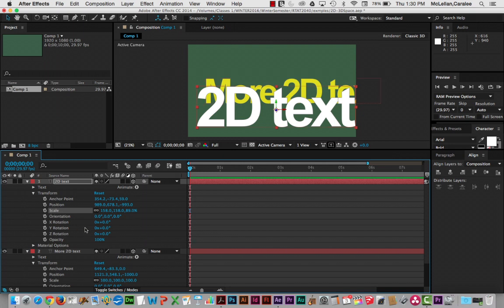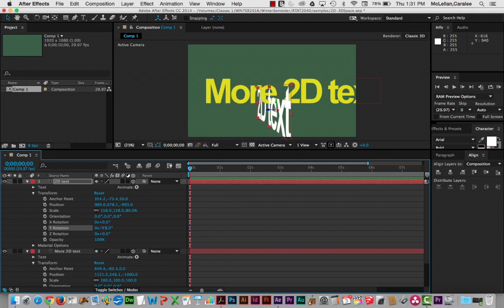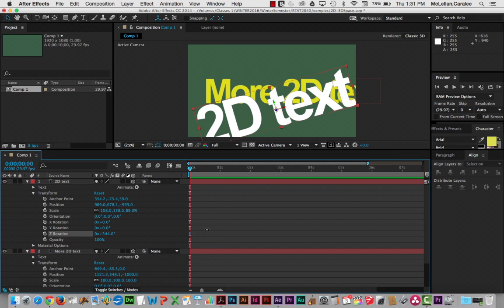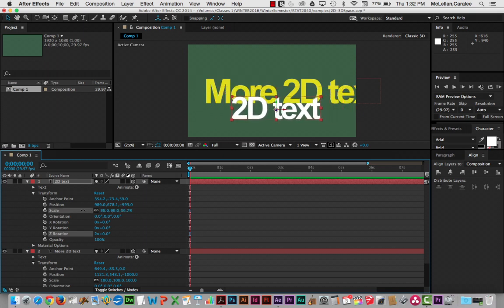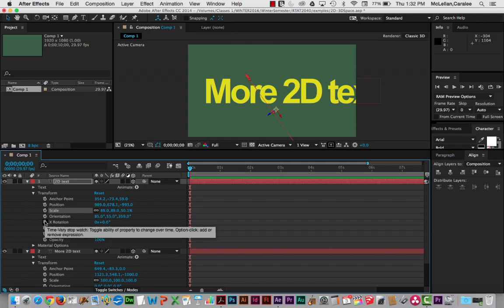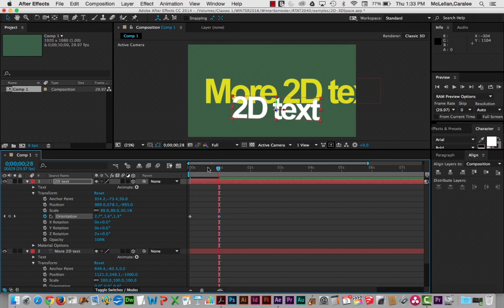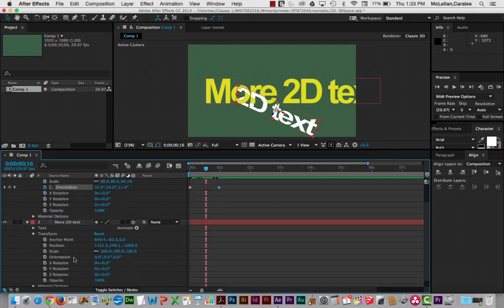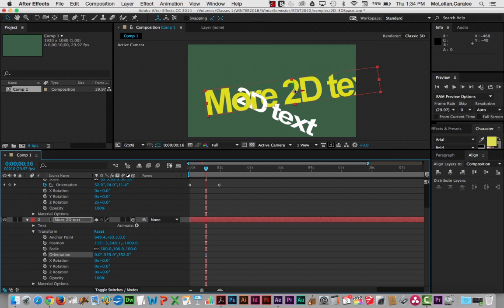After Effects 16: Rotation and Orientation in 3D space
How rotation effects the positioning of 3D layers. The flatness of a 2D object in 3D space. The different uses of rotation and orientation.